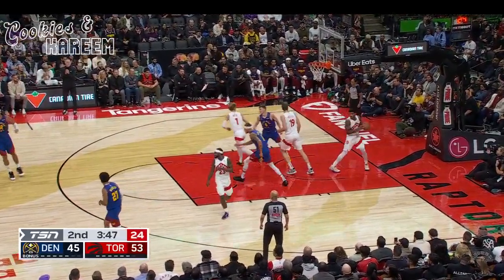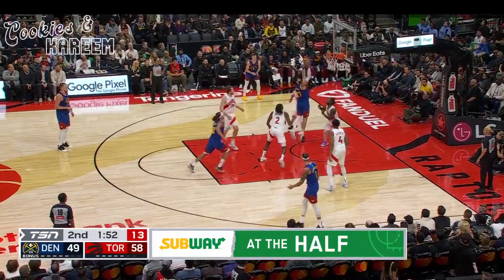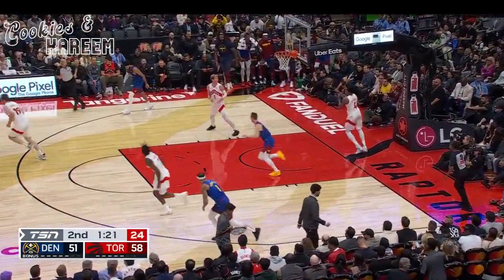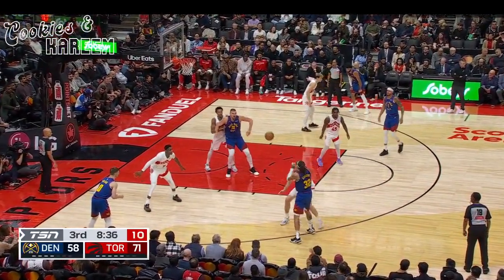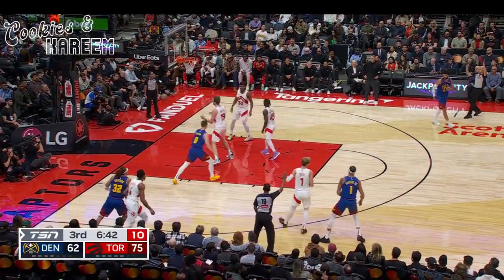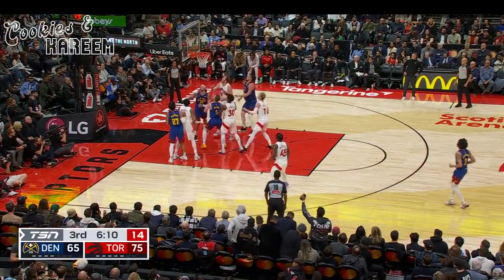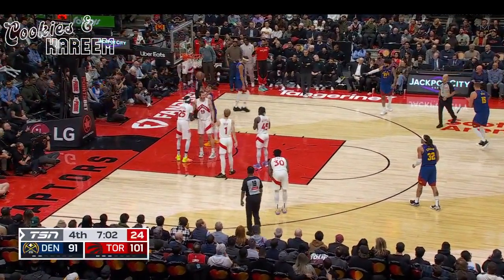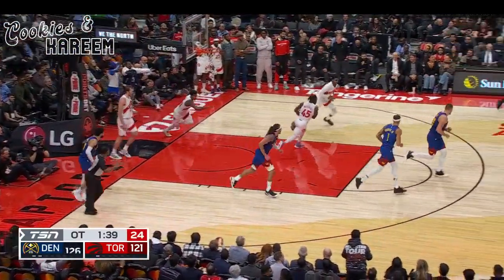Aaron Gordon Highlights | Raptors vs. Nuggets | 28th Oct 2024